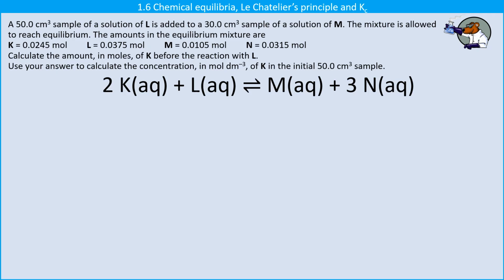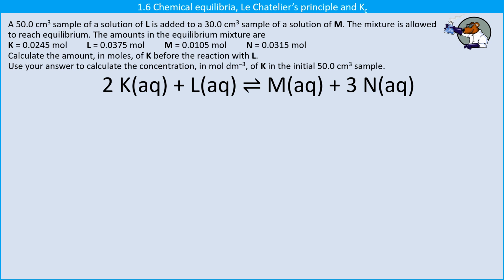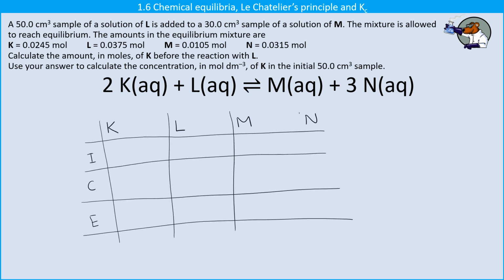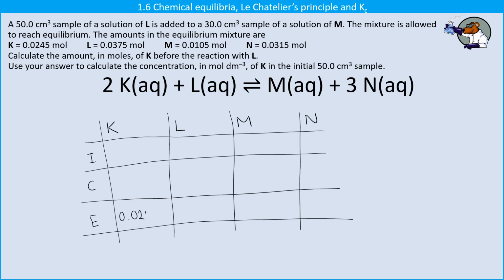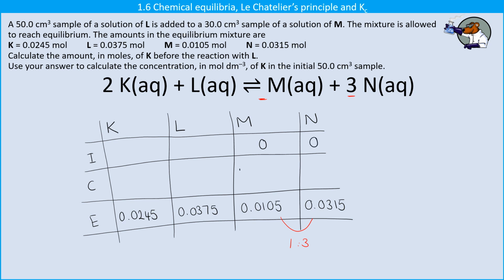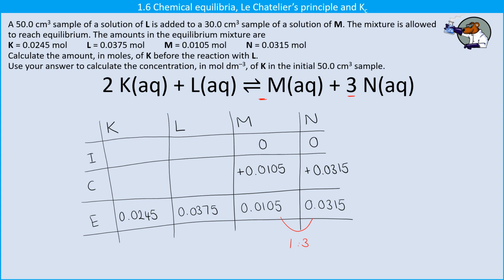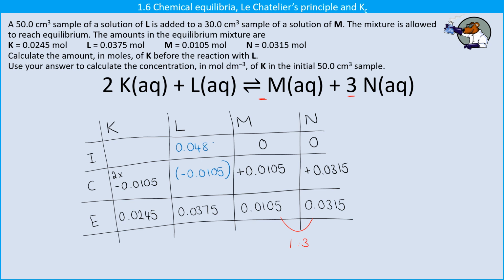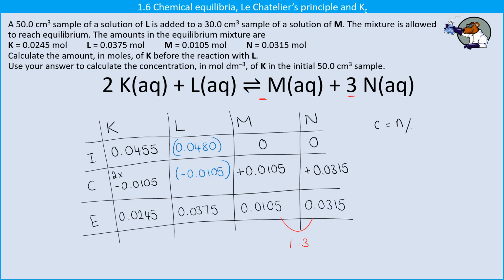A-level Chemistry Exam Question Walk Through - Equilibrium 4 - ICE table with K L M and N